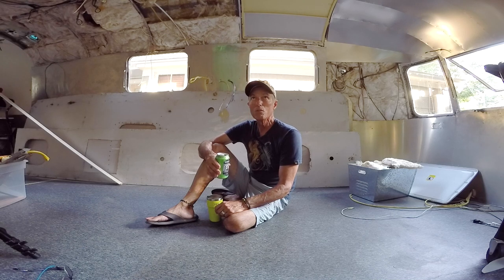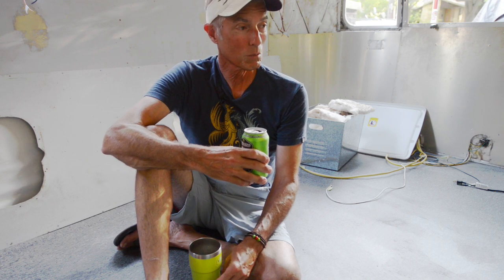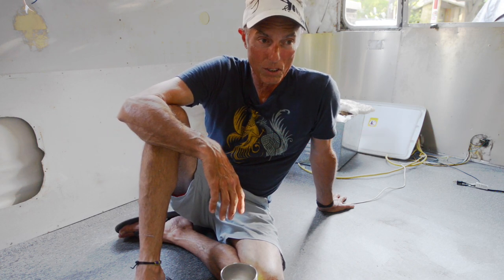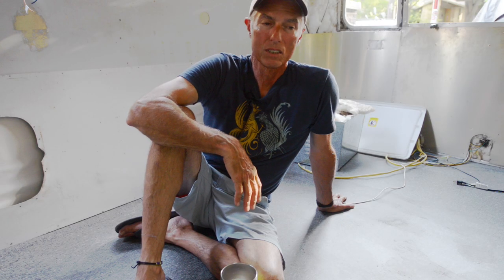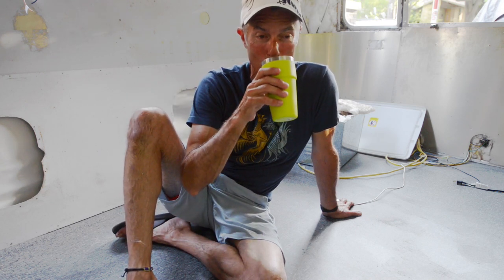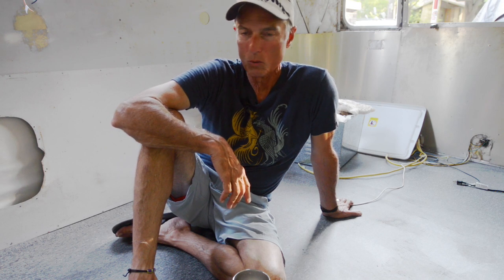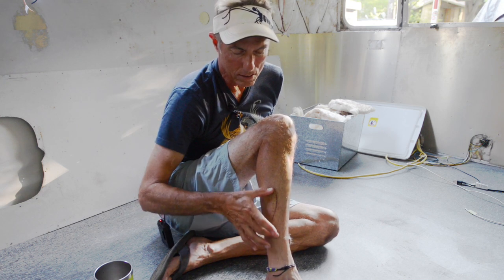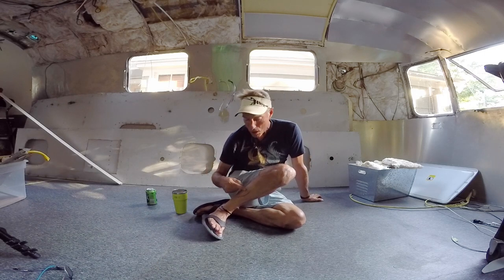Texas Fly Fishing Report 071320 Where and when the fish are biting flies in Texas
Fly Fishing Report 071320. Conditions for fly fishing in Texas from North Texas to the rest of the State of Texas. BEAT THE HEAT!
A current report about how the hot weather effects catching fish, and when to fish to avoid the heat.
The Texas Fly Fishing Report comes to you from inside the old Silver Fly Shack, a 1970 Airstream Safari 23' trailer. It is a work in progress, so check it out now and watch the progress in future videos.
Also, an update on why I have been away so long. Hint! This is cutting edge information.